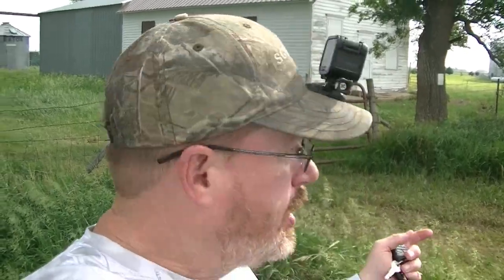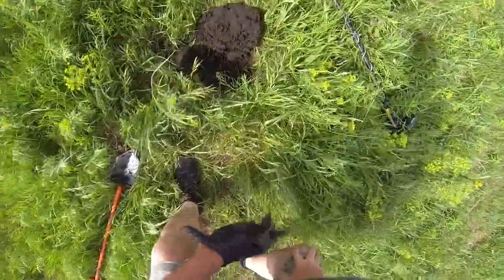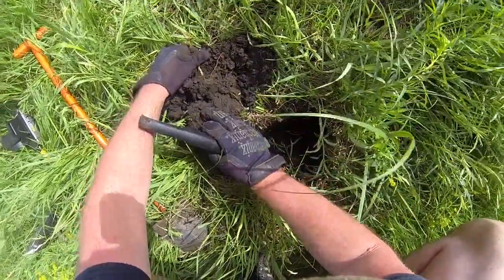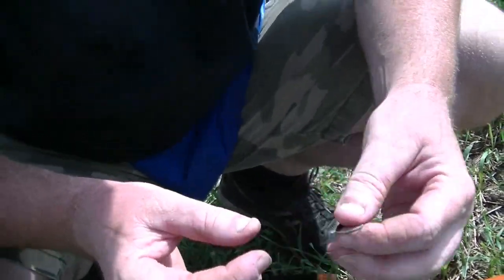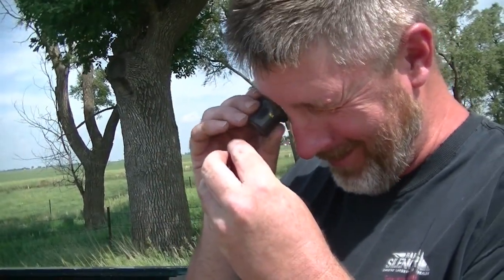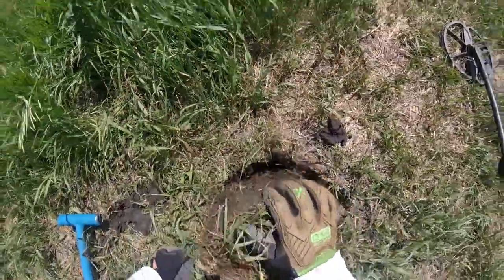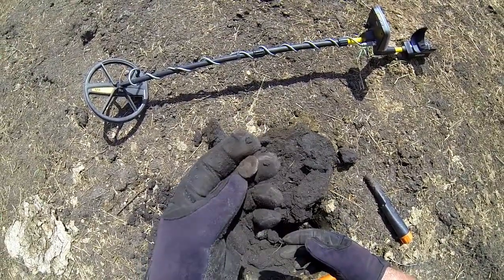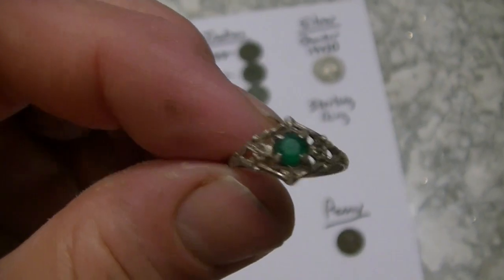Going Back to School Again, Silver Saturday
Today we are detecting another old school site. This site has been detected before but we are hoping that our new detectors and our experience we will be able to find some coins and treasures. Lets see what we find.